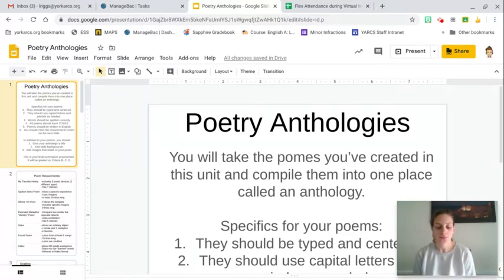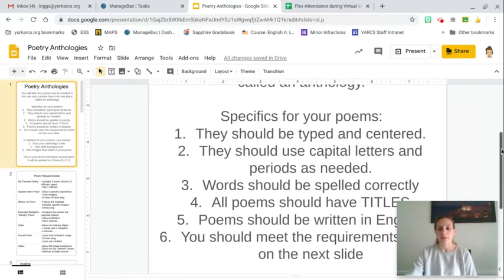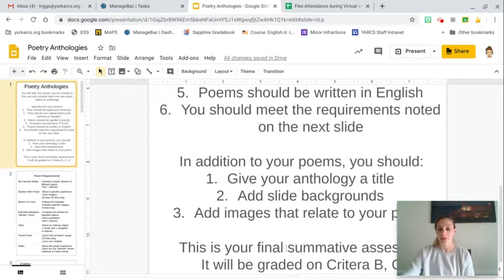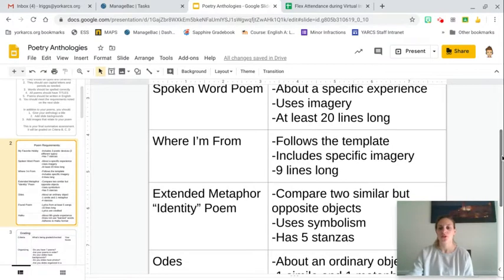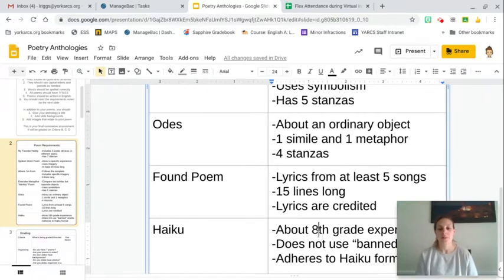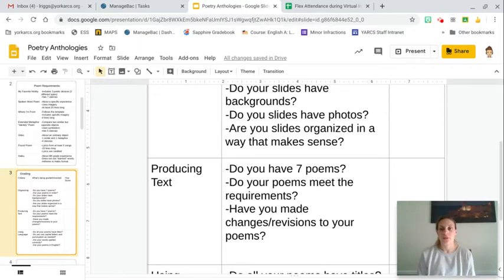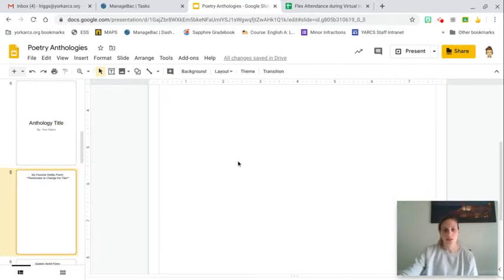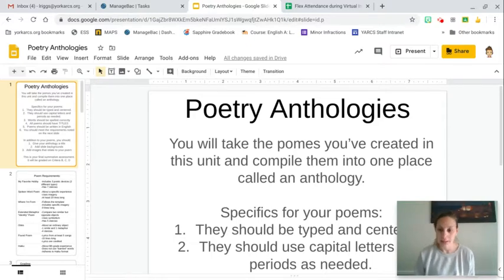5/20: Summative Anthologies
FINAL Poetry assignment!